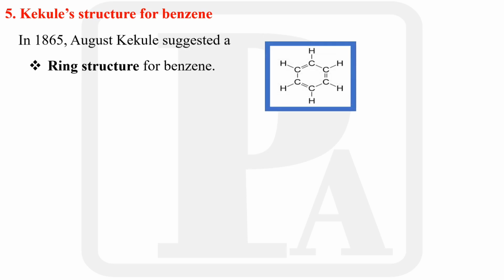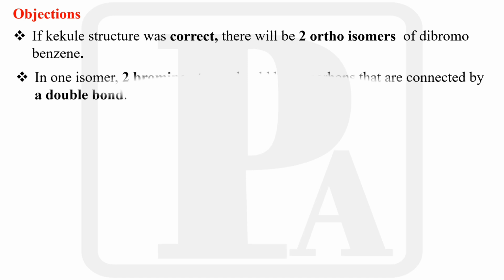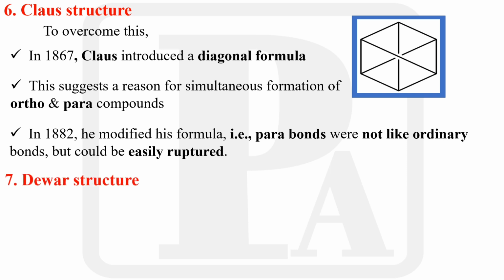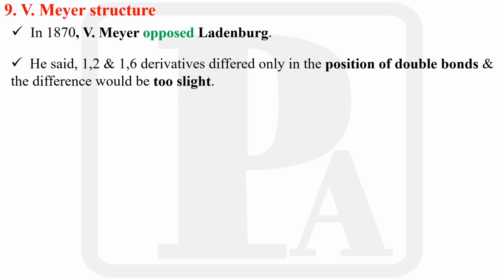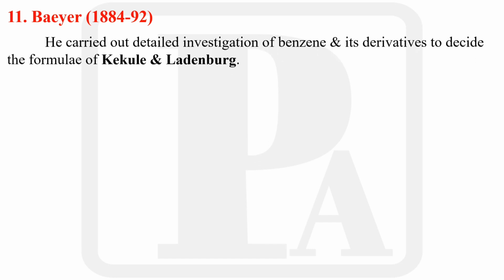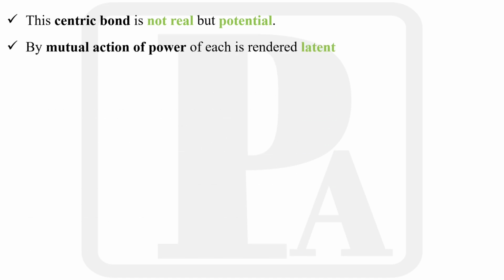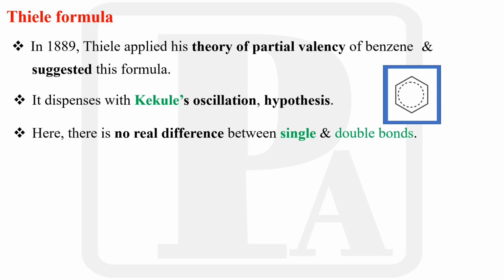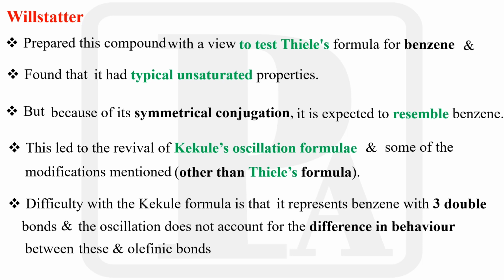Evidence for the structure of Benzene-Continuation | B. Pharm III Sem | POC - II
Other evidence for the structure of benzene